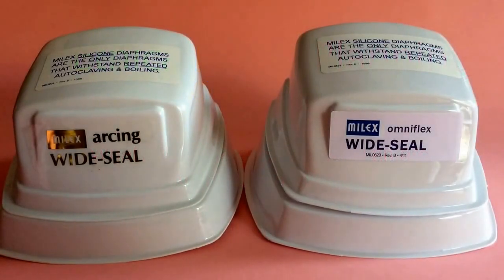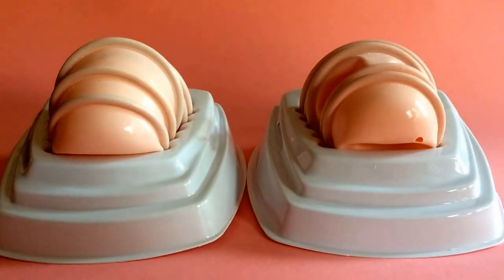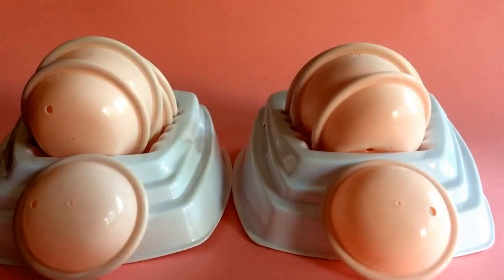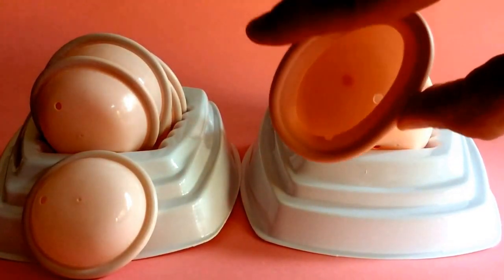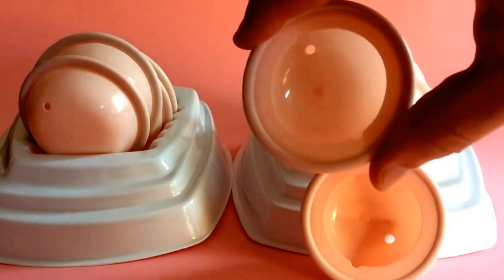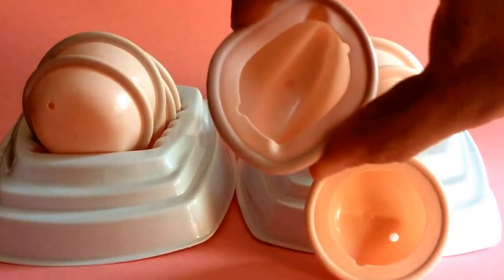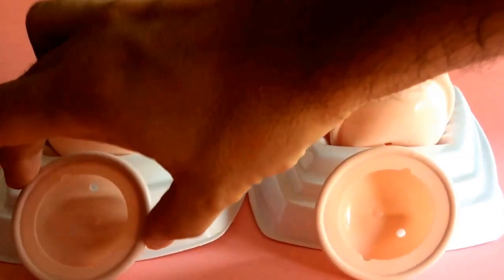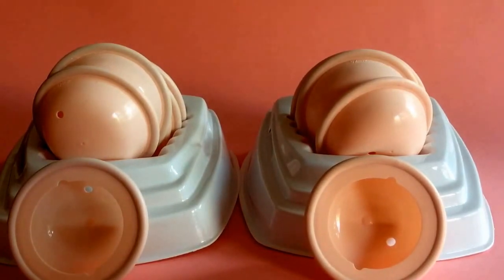What is the difference between an arcing and an omniflex diaphragm? What is a diaphragm fitting kit?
Diaphragms, spermicide, ContraGel and other Fertility Awareness products are available